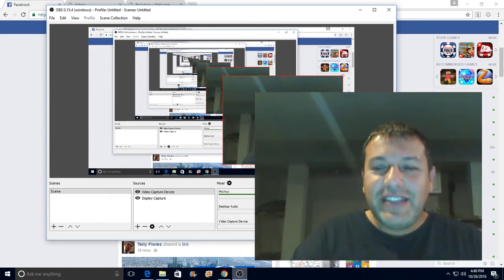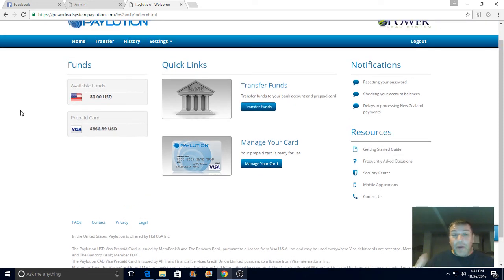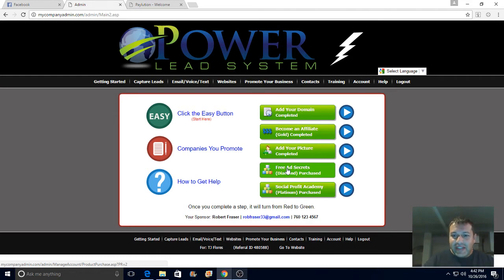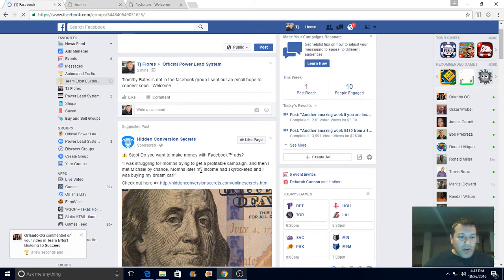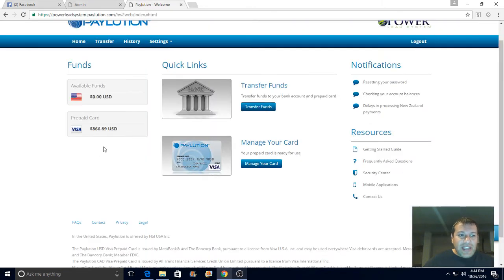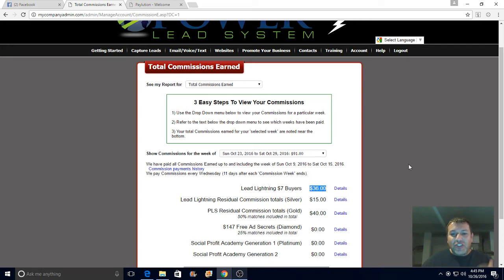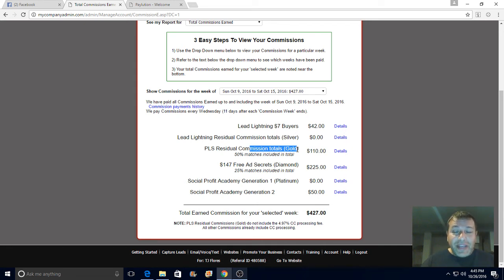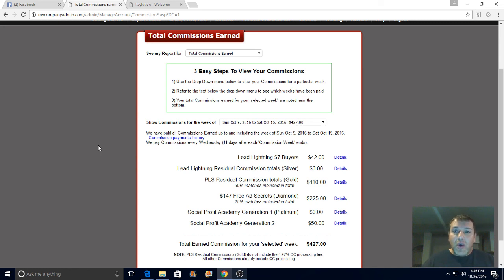HOW To Get Sales Online Using Tj Flores Training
Join my team for $7 onetime and start to build a list that will buy from you in the future.it's called email marketing the money is in the list